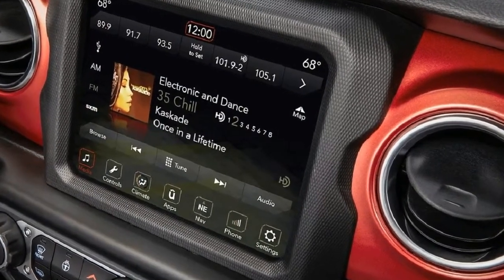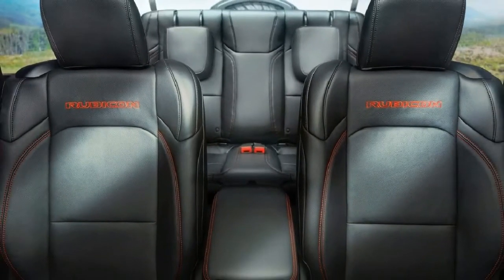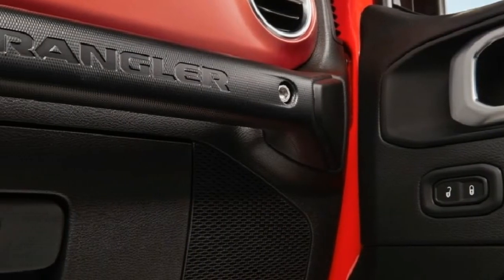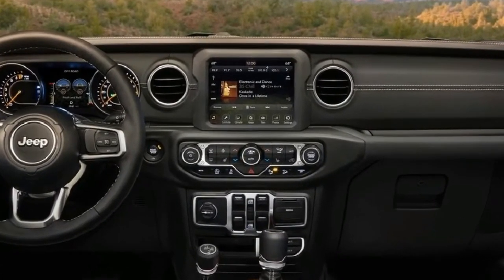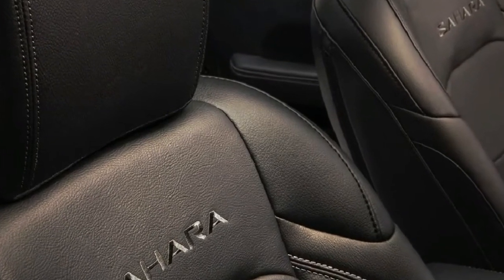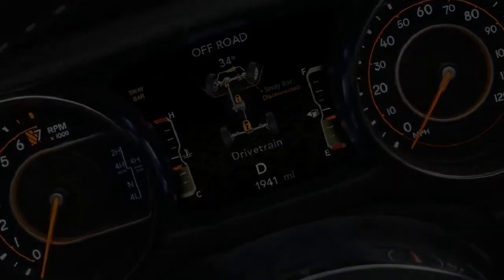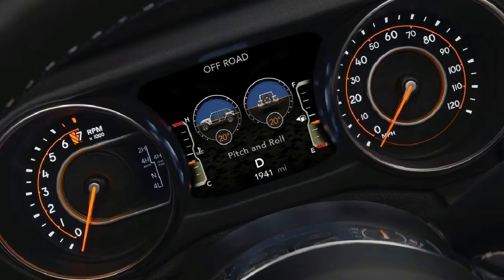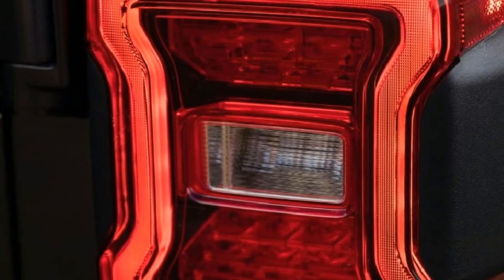EPIC DESIGN! 2018 Jeep Wrangler Interior Review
2018 Jeep Wrangler Interior Review..!!
The man behind the 2018 Wrangler’s interior, Chris Benjamin, says the idea behind the new cabin was to modernise, but keep the authenticity and appeal of driving a Wrangler.
Real metal plating, complete with visible (real) bolts in the air-conditioning surrounds, works with rubber-moulded touch points to give the new Wrangler a rugged feeling.

There are soft door bolsters, and the Wrangler carries four blank auxiliary switches that can be hooked up to accessories – such as additional lights. The off-road controls reside in the lower centre stack.
The instrument cluster and infotainment system come in a range of sizes depending on variant, running from 3.5- to 7-inches for the former and 5.0, 7.0 or 8.4-inches for the latter. The infotainment system runs the latest version of FCA UConnect, which now supports CarPlay and Android Auto.

There are more storage spaces around the cabin, including large smartphone holders and, crucially, cup holders being capable of holding more than (or less than, in most cases) giant American-friendly cups. The centre console can hold a full-size iPad, and houses multiple USB points.

Jeep’s original ‘Y’ motif is visible on the steering wheel, and the gearstick carries a traditional Jeep silhouette. There’s also an old-fashioned information plaque on the tailgate of all ’18 Wranglers.